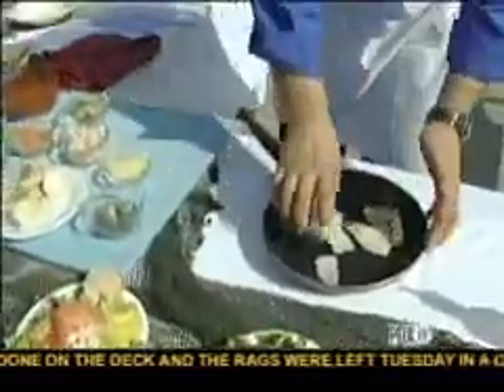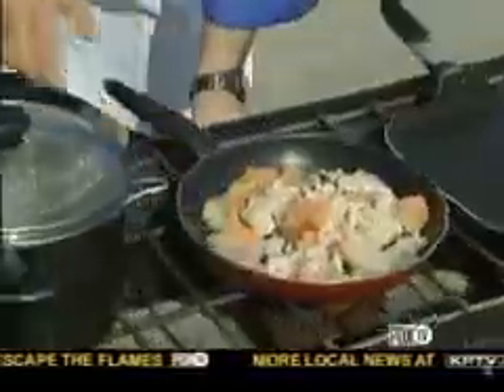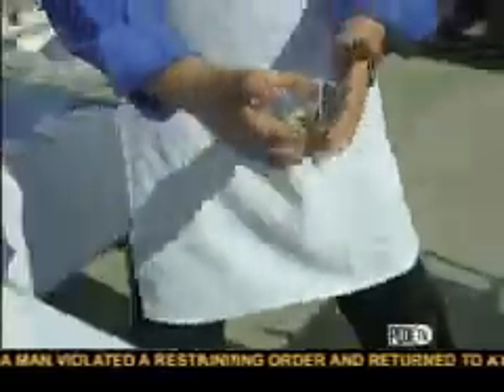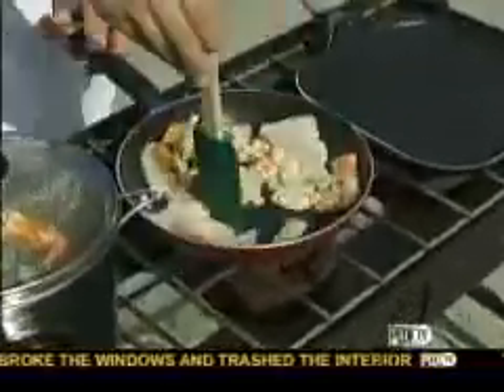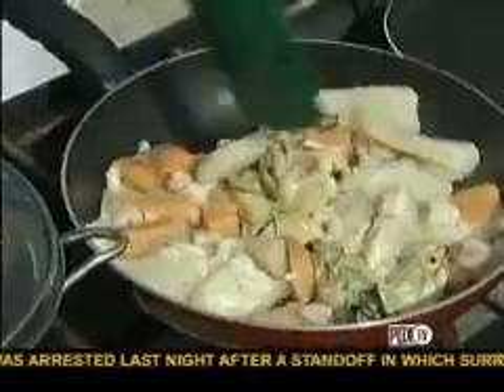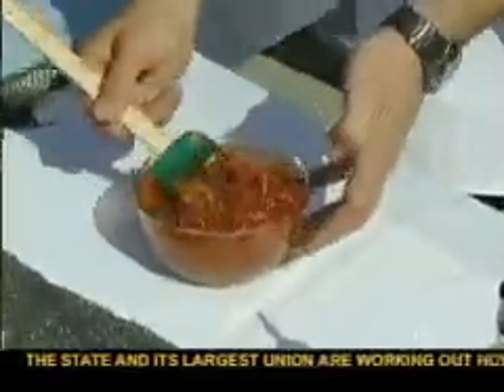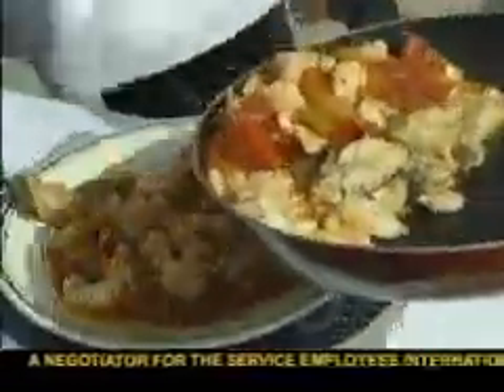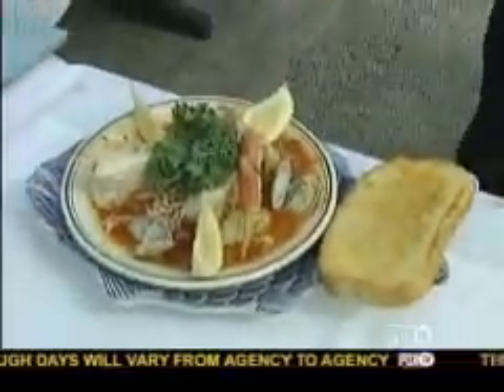Mo's Bouillabaisse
The famous restaurant Mo's on the Oregon Coast shows Chloe Houser from PDX TV in Portland Oregon how to make Bouillabaisse  al fresco overlooking the Pacific Ocean in Cannon Beach OR!   By the way, it turns out that spelling Bouillabaisse is harder than making Bouillabaisse!